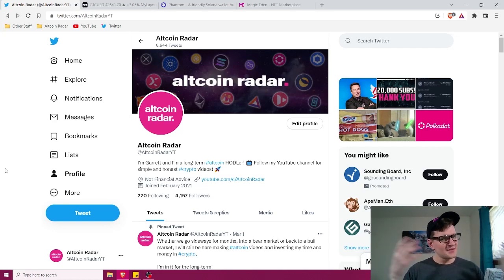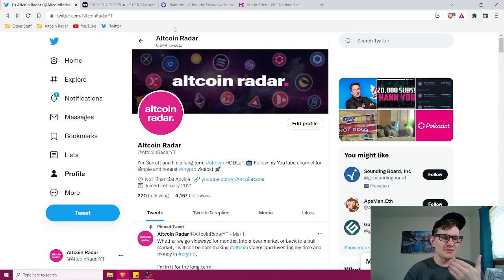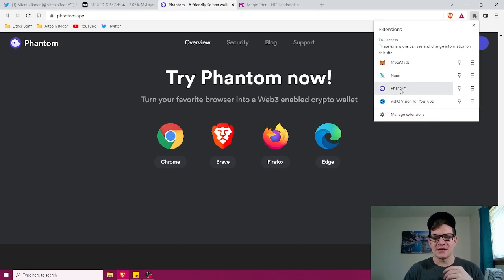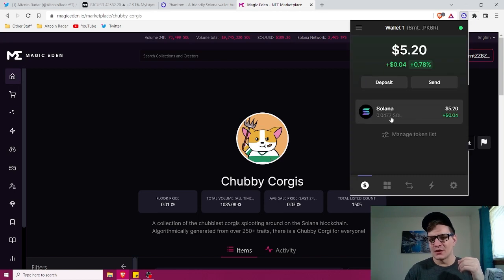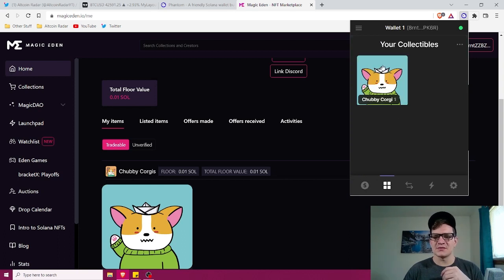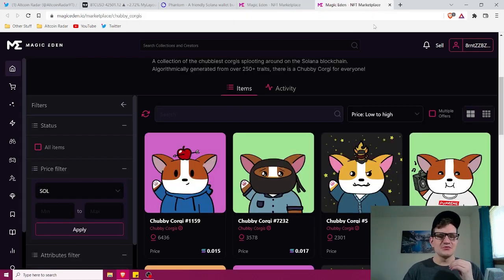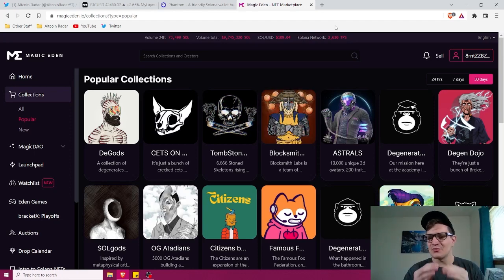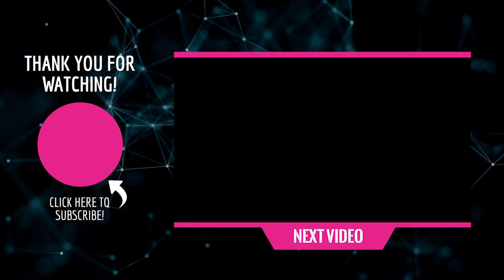How to Buy and Sell NFTs for Profit!! (Beginners Guide) 😎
Hey NFT fans! In this video I talk about how to buy and sell NFTs for profit from a beginner's perspective!